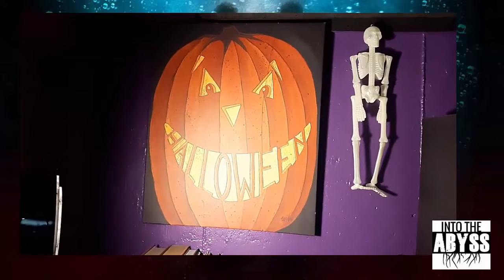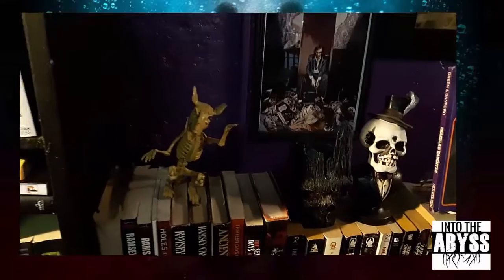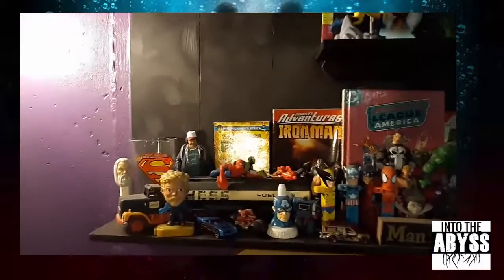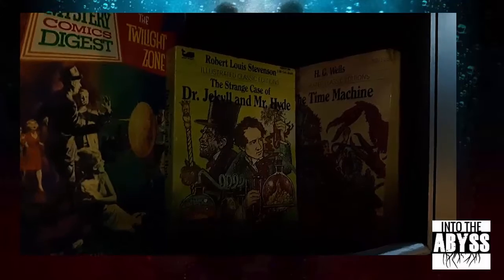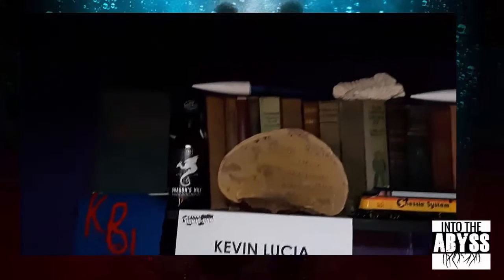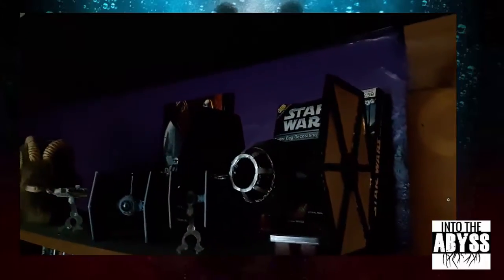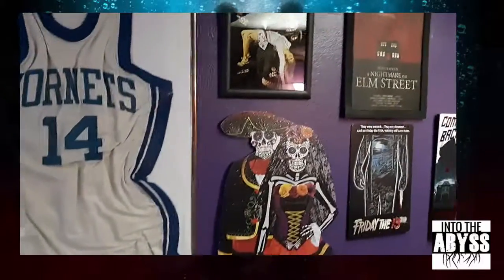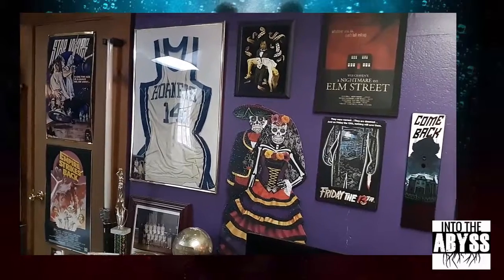Horror Cave Tour: Into the Abyss Studio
horrorcave geekcave nerdcave A brief tour of the Horror Cave, filming place of Into the Abyss.